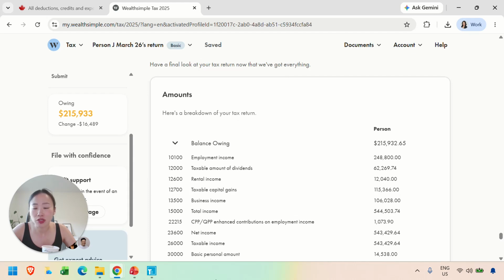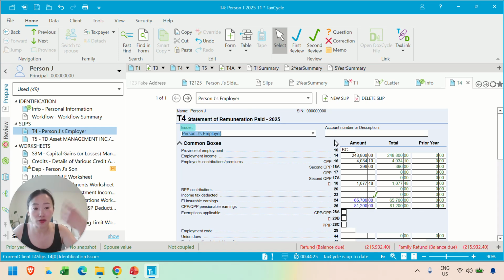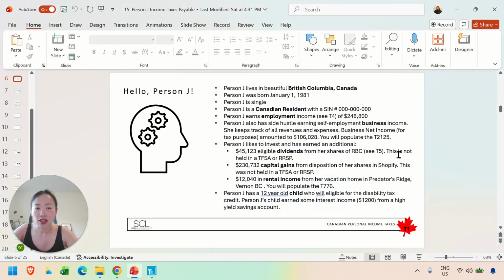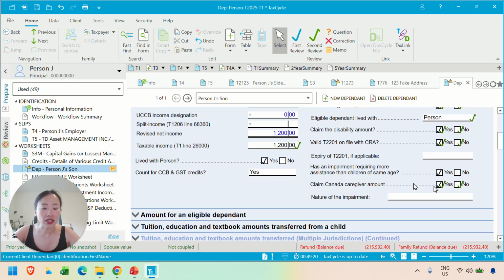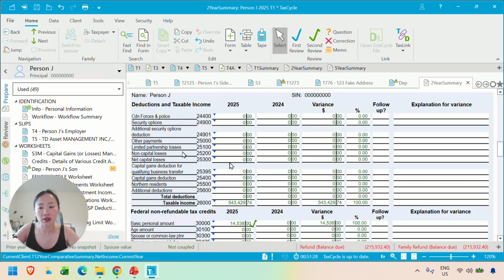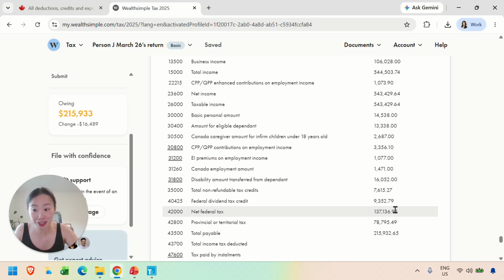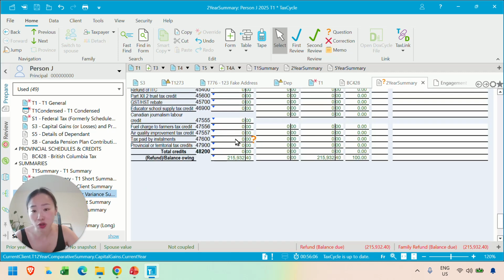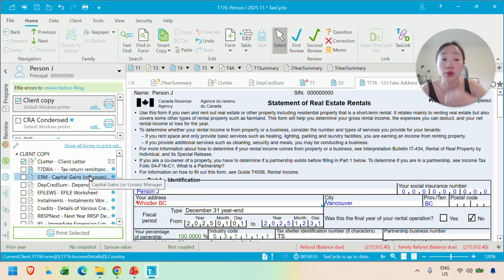How does my CPA file my Taxes? Let's try Tax Cycle [3 of 3]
As educators, we focus alot on the underlying technical foundation of key tax concepts required to pursue the CPA designation. With that said, I often get requests from students eager/curious about the available tax software. Same numbers, same results but FASTER.

If at all curious, let's revisit our Sample "Person J"  Taxable Income of $543,430. What will they owe?

Please check out Part 1 (Manual Calculations) for the BASICS

Highlights:
00:01 Overview + Recap to Part 1
02:08 Sample PERSON J
• Person J lives in beautiful British Columbia, Canada
• Person J was born January 1, 1981
• Person J is single
• Person J is a Canadian Resident with a SIN # 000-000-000
• Person J earns employment income (see T4) of $248,800
• Person J also has side hustle earning self-employment business income. She keeps track of all revenues and expenses. Business Net Income (for tax purposes) amounted to $106,028. You will populate the T2125.
• Person J likes to invest and has earned an additional:
$45,123 eligible dividends from her shares of RBC (see T5). This is not held in a TFSA or RRSP.
$230,732 capital gains from disposition of her shares in Shopify. This was not held in a TFSA or RRSP.
$12,040 in rental income from her vacation home in Predator's Ridge, Vernon BC . You will populate the T776.
• Person J has a 12 year old child who will eligible for the disability tax credit. Person J’s child earned some interest income ($1200) from a high yield savings account.

02:59 Let's try Tax Cycle!
03:25 DATA ENTER, DATA ENTER, DATA ENTER
11:42 The MOMENT of TRUTH ..  Is the Math, Mathing?
19:22 Taxpayer's Responsibilities = File your Taxes!